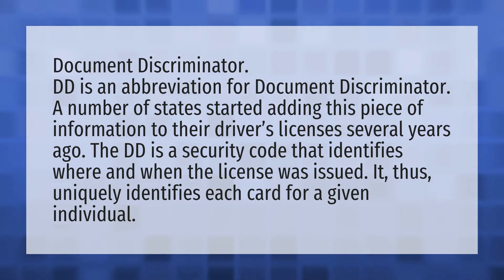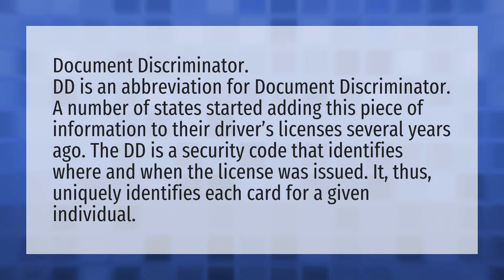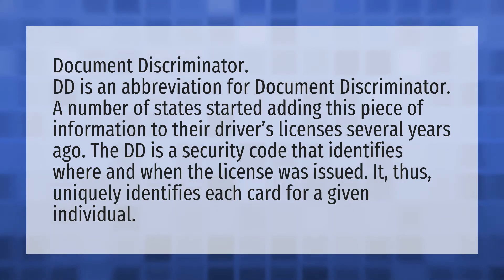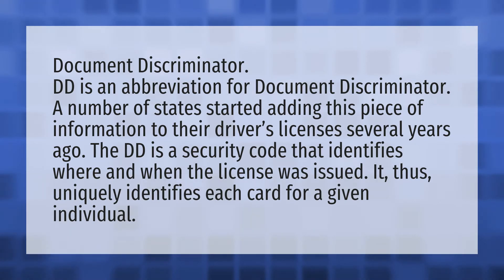What does the DD stand for on my license?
Drivers License Number • What does the DD stand for on my license?